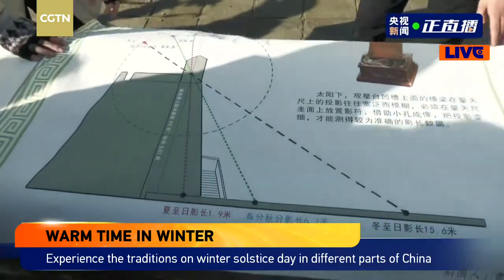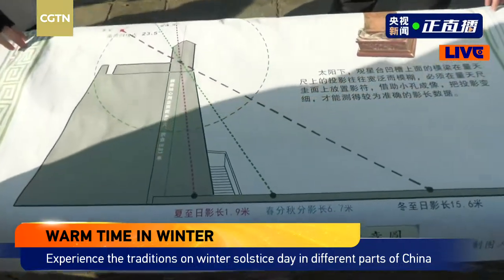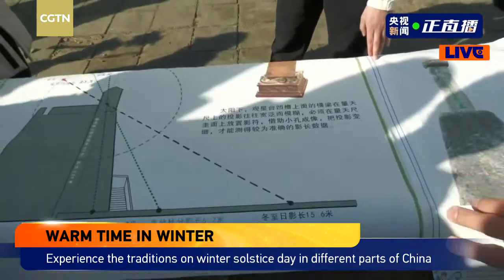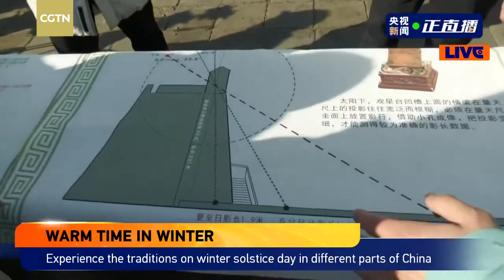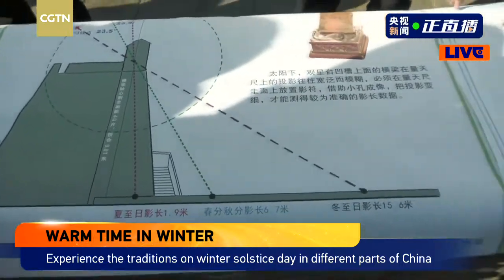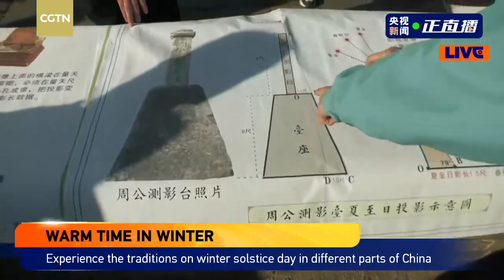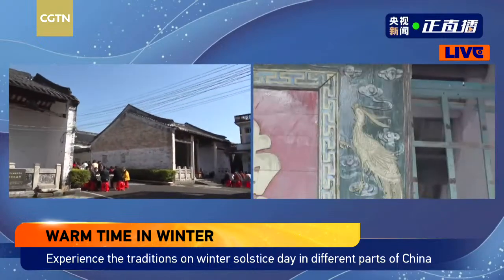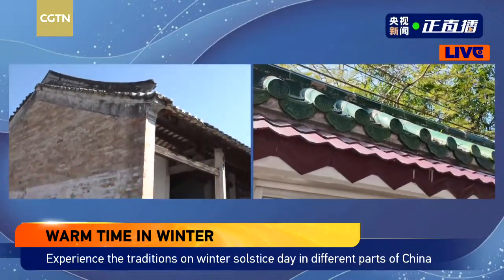Live: Experience the traditions on winter solstice day in different parts of China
The winter solstice, one of the 24 solar terms, falls on December 21 this year. It symbolizes the return of longer days and marks a time for family gatherings and feasting. In ancient China, there was a saying that goes, "with the winter solstice comes good fortune." Join us as we experience the gnomon shadow measurement method in Dengfeng, central China's Henan, and learn how the ancients determined the winter solstice and the 24 solar terms.
In Xinzhou, north China's Shanxi, and Jiangmen, south China's Guangdong, savor the unique northern tradition of thousand-person dumpling feasts and the southern savory rice balls.
Explore the enchanting winter scenery and folk ice and snow activities in northeast China's Harbin City and in northwest China's Xinjiang Uygur Autonomous Region. Tune in to our live stream and enjoy these warm winter moments with us.